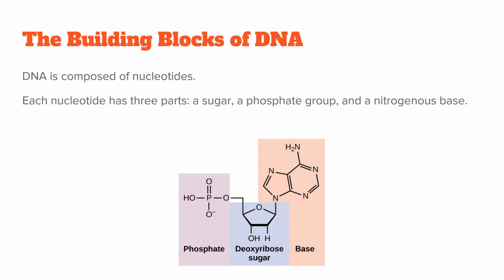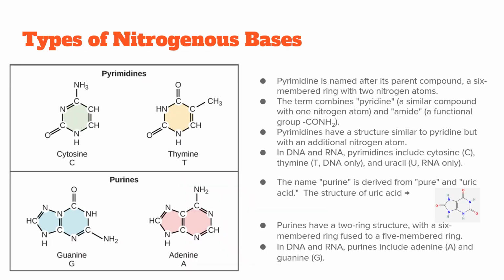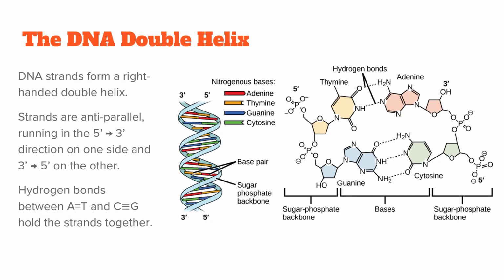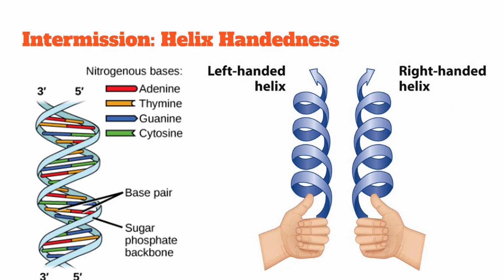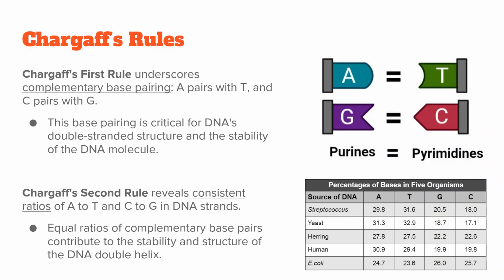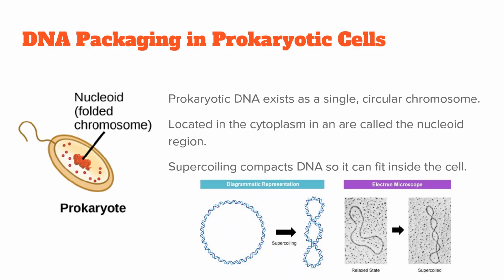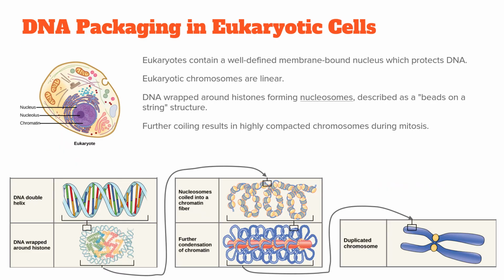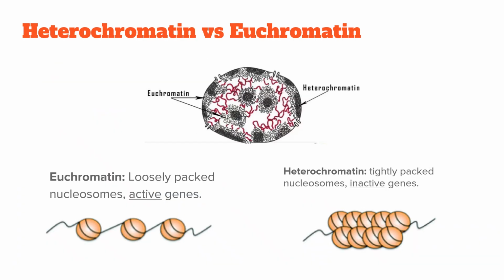Short Form Lecture for Section 9.1 The Structure of DNA - Concepts of Biology | OpenStax